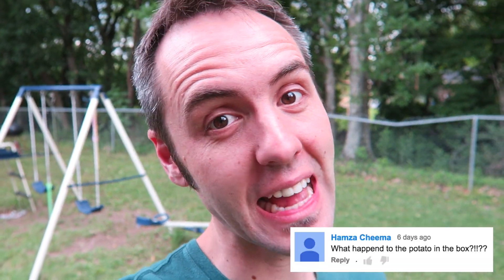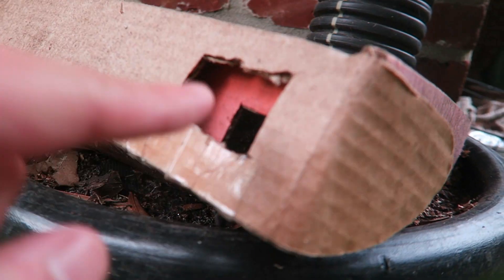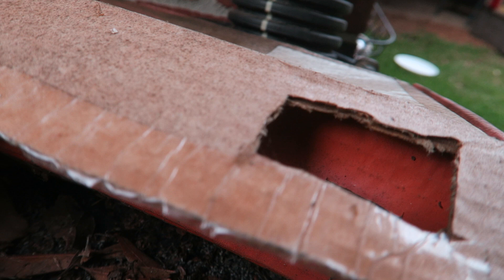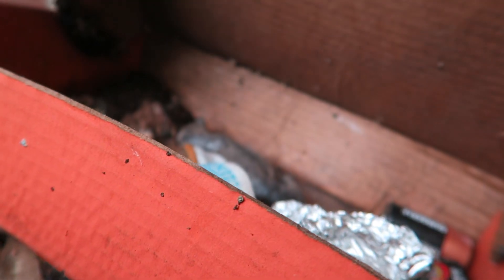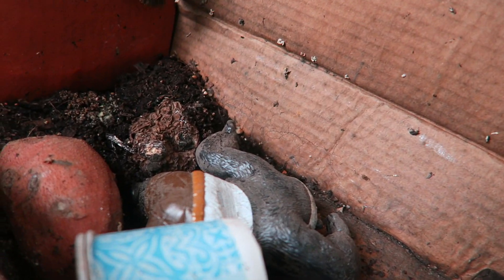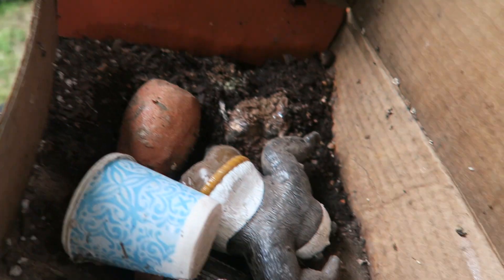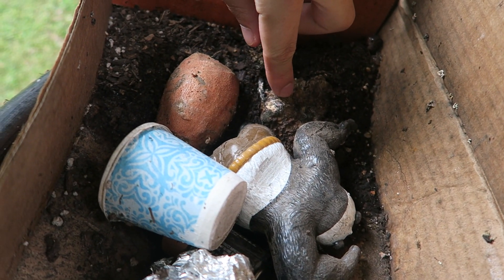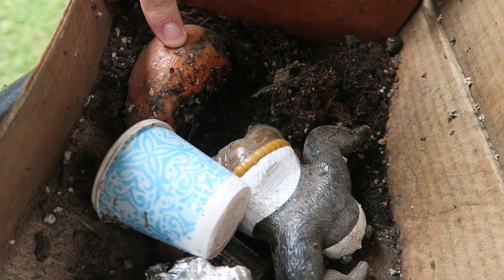POTATO IN A BOX : FAIL! | LaneVids Science Experiment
We finally checked the Potato in a Box science experiment. It's been sitting outside for months. How gross do you think it is?

Send me some Shiggity Shankness in the Mail!:
Lane Fournerat